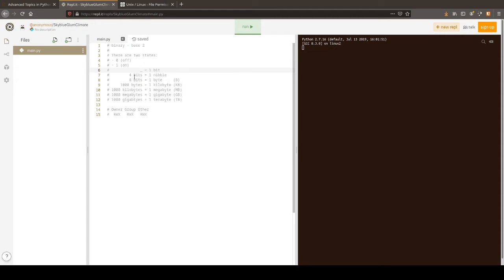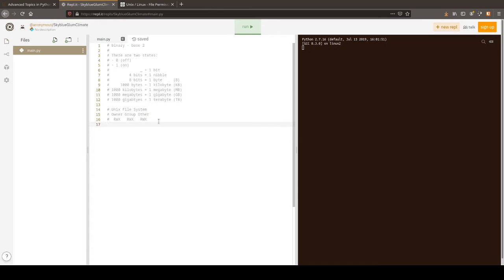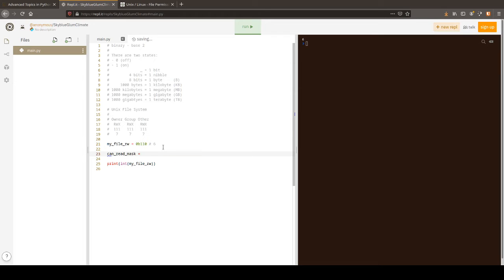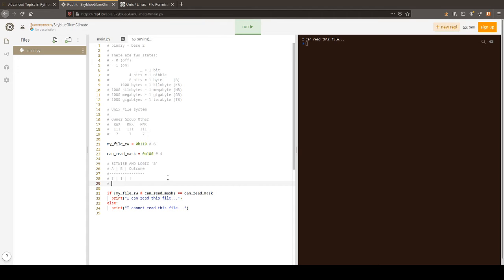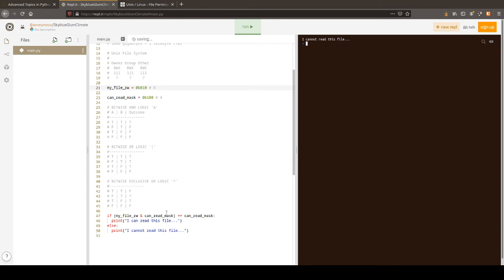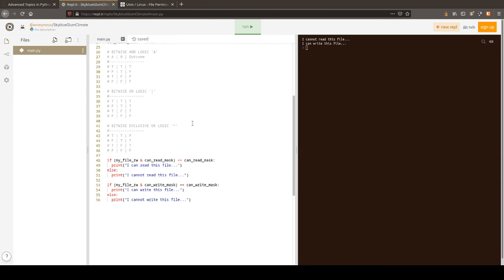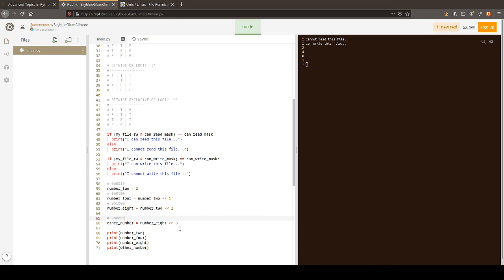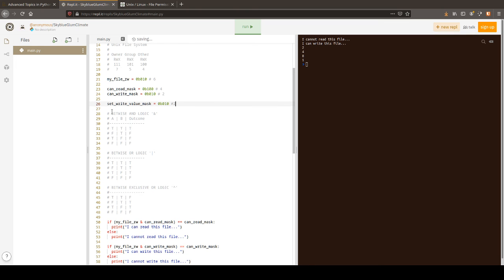bitwise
Bitwise information in Python 2